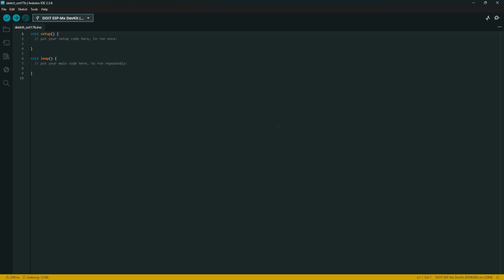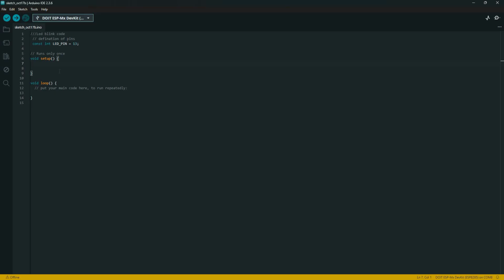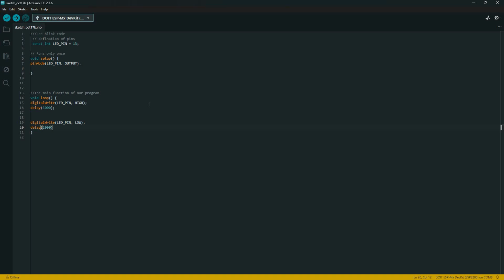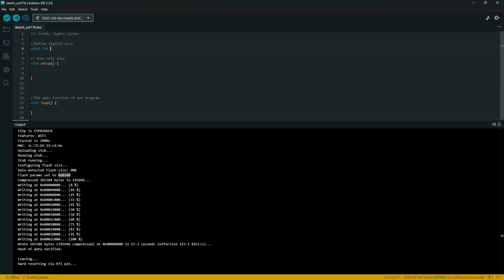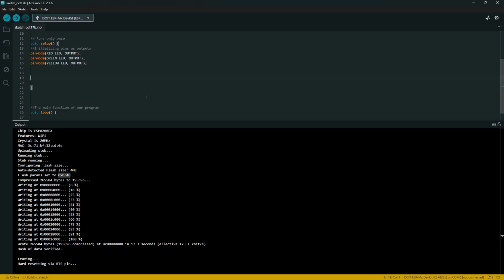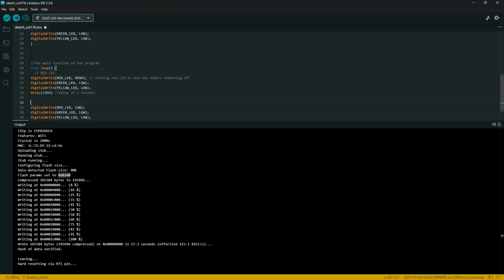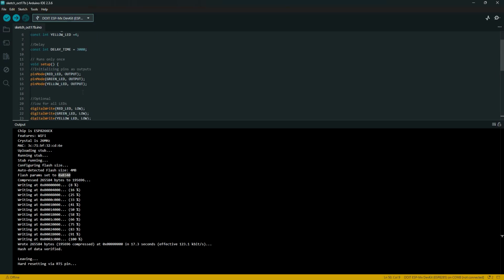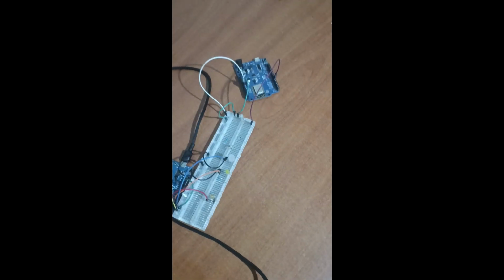Microcontroller Programming 101- LED Blink and Traffic Lights using ESP8266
Welcome to the guide to microcontroller programming!

If you're just starting your journey into embedded systems, this is the session for you. We break down the core components of every microcontroller program—the setup() and loop() functions—and build two classic projects: a simple LED blinker and a traffic light controller.

We dive deep into how pins work (Input vs. Output) and the difference between digitalWrite and digitalRead.

The critical lesson in this video, however, is understanding the biggest bottleneck in beginner code: the 'delay()' function. We explain *why* this simple command prevents your microcontroller from doing anything else (like reading a button press!) and why it’s the gateway to more advanced code.

- The core structure of embedded C/Arduino code.
- How to configure a pin using `pinMode()` (and why `OUTPUT` is used for LEDs).
- What **digitalWrite(HIGH/LOW)** actually does to the hardware.
- The concept of **blocking code** and why `delay()` is a sequential bottleneck.
- Why complex, real-world devices need to handle multiple tasks simultaneously.

**⏱️ Video Chapters:
-Introduction to the Microcontroller Brain
-Project 1: The LED Blink (Setup, Loop, and `delay()`)
-Project 2: Building the Sequential Traffic Light Controller
-The Core Lesson: The HUGE Problem with `delay()` in Real-World Code
What's Next? (The Future of Multitasking)